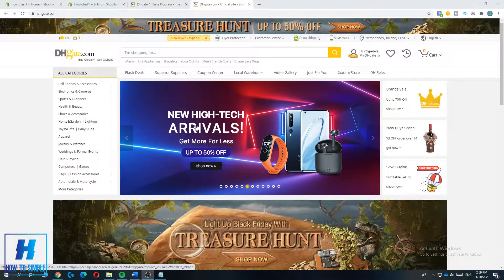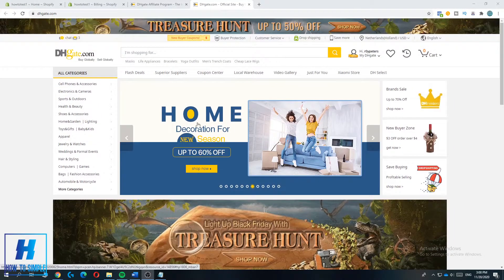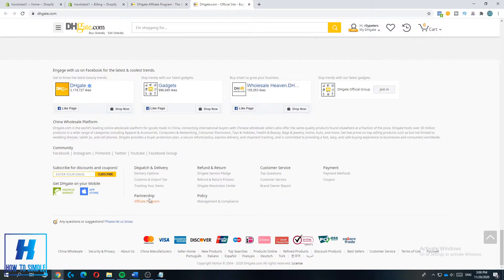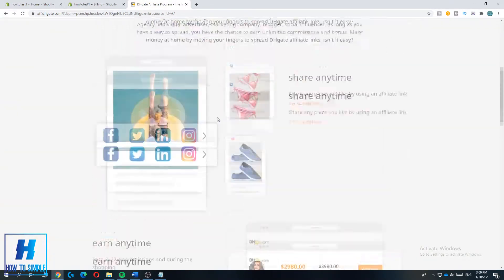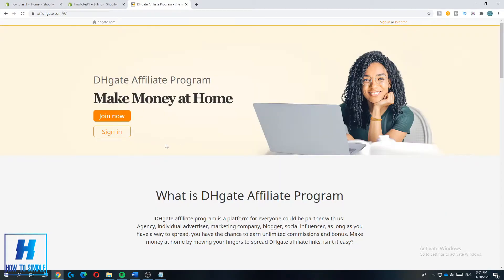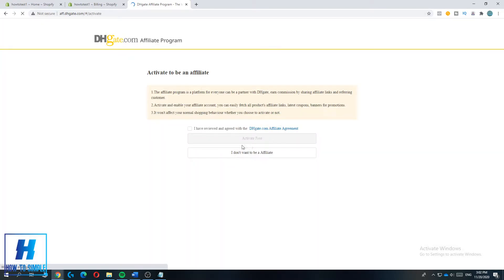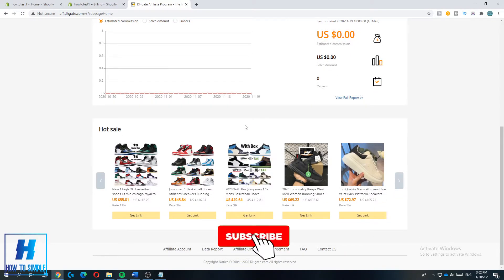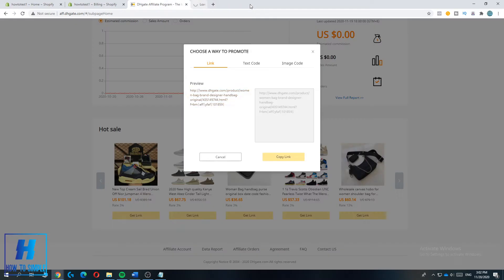How to Make Affiliate Account on DHGate! (Easy 2025)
In this video I'll show you how to dhgate affiliate marketing. The method is very simple and clearly described in the video. Follow all of the steps in the video, and become dhgate affiliate.

That's how you can sign up for dhgate affiliate program!